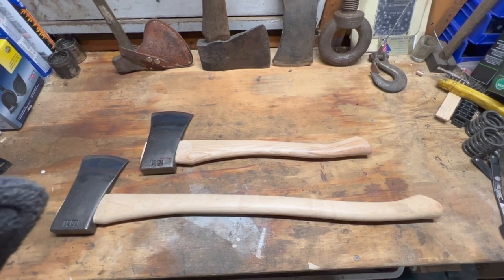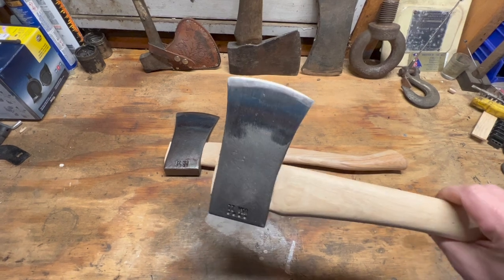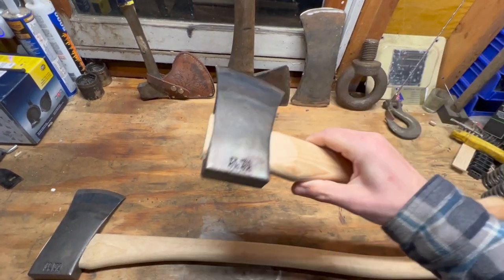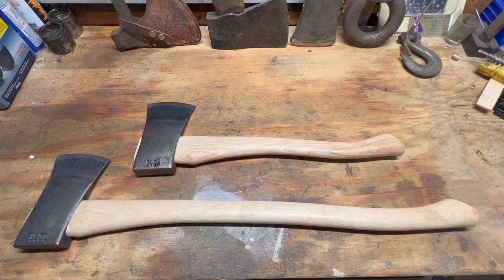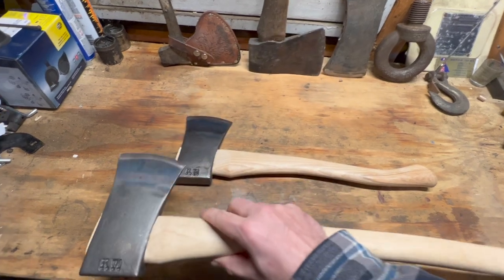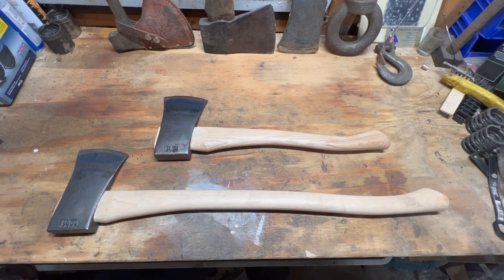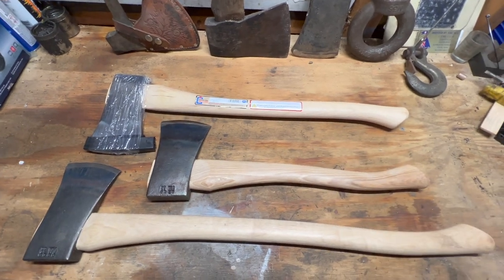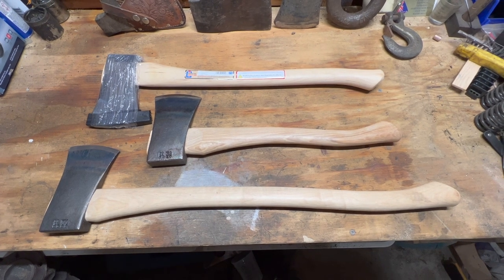Axes from Council Tool - 2.25 lb boys axe and house axe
Taking a look at a couple of new axes I just picked up from from Whiskey River made by Council Tool. All are 2.25 lb heads. Made in USA.